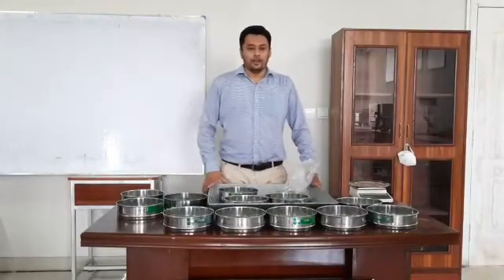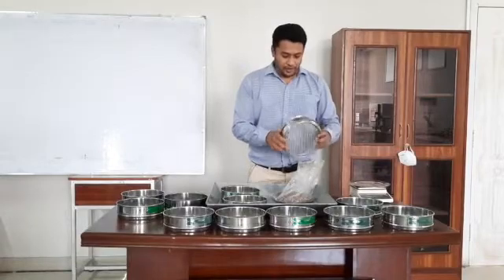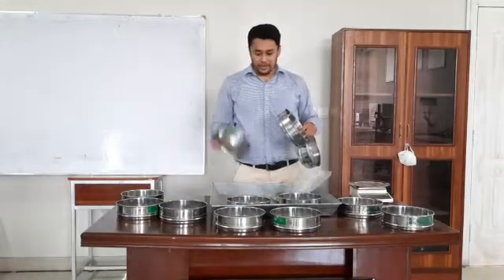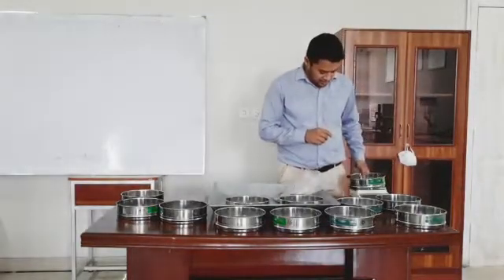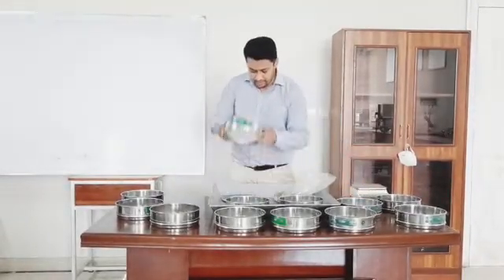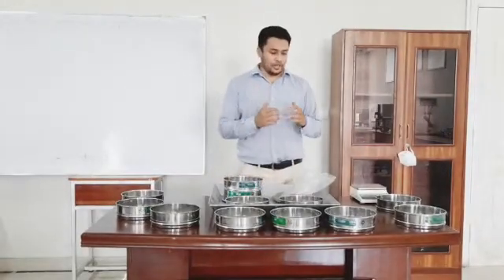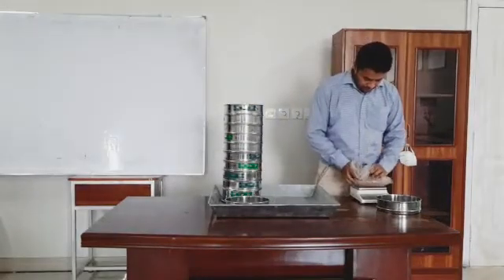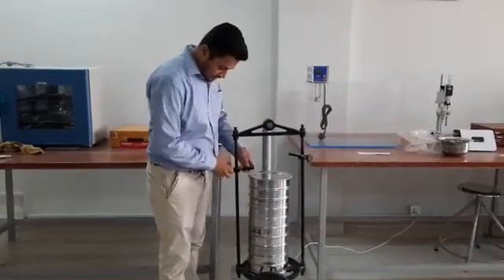Sieve analysis to determine the grain size distribution of soil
soil mechanics